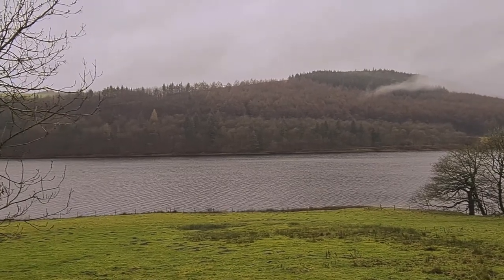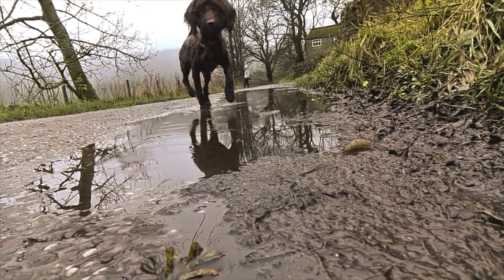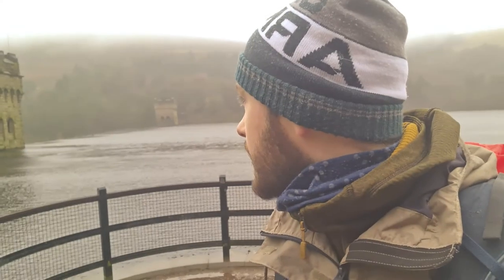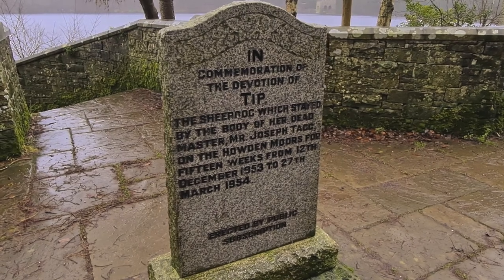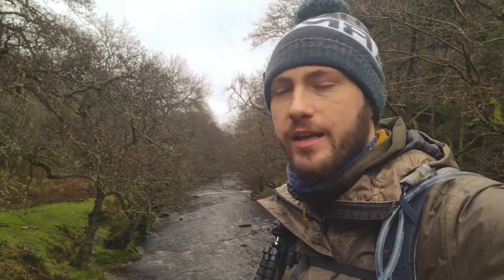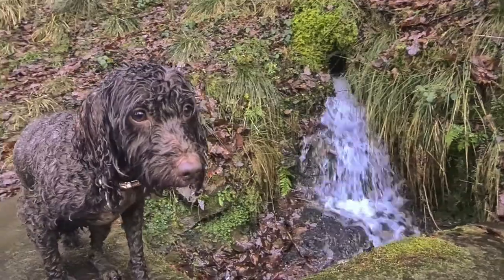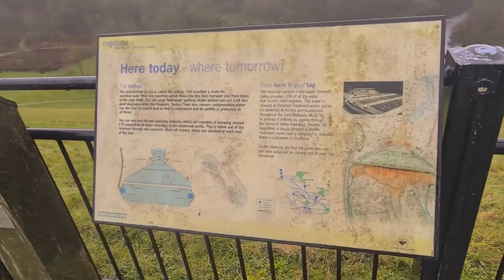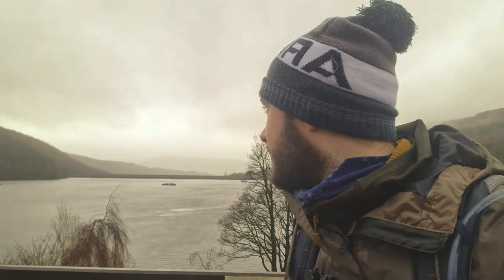Peak District Ladybower Reservoir Walk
Ladybower dam Derbyshire in the Peak District.

I love this walk in the peak district and have been wanting to see something special that happens here for a while so thought it was about time I did this walk!

Starting off parking on the road side not far from the bridge we walk along side Ladybower Reservoir heading towards Derwent dam and the visitor centre. Once there, we take in the spectacular sites and beauty of the dam.

After, we head up the hill, stopping for a cup of hot chocolate on the way inside some thick forest for protection, we walk on an old road salt road leading back down the hill. Taking us passed Hagg Farm (an outdoor activity centre) we cross the road and a river that leads into the Ladybower Reservoir.

Walking toward Ladybower dam, we take in the tranquil views of the water and can clearly see the arches of the bridge we crossed at the start of the walk. Nearing the end of the walk, we see the plug whole that is at the end of the dam system while crossing the dam in order to get back to where we started. Finally, we walk back down the road to where we parked the van.

Here is a link to the cooking set I use